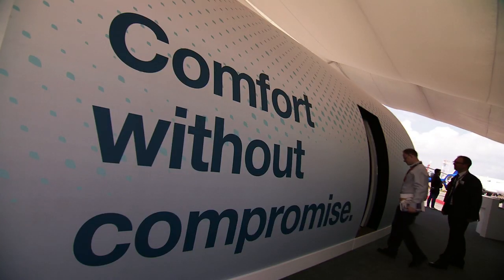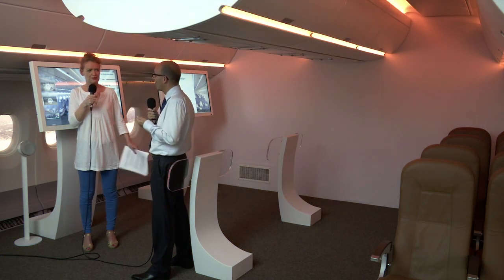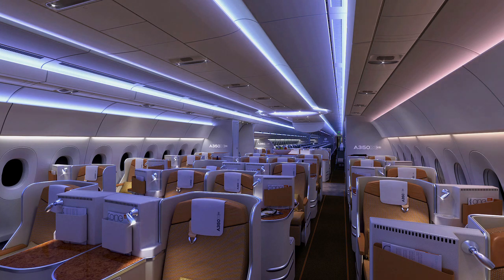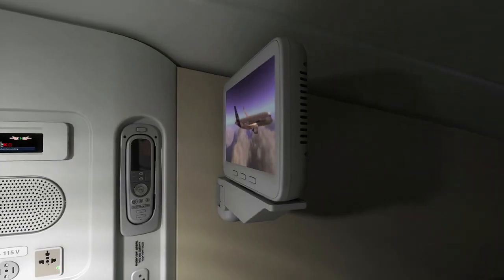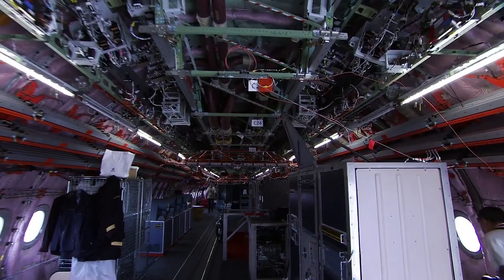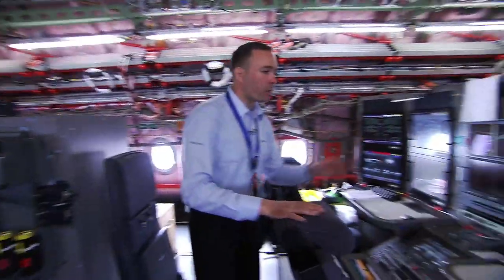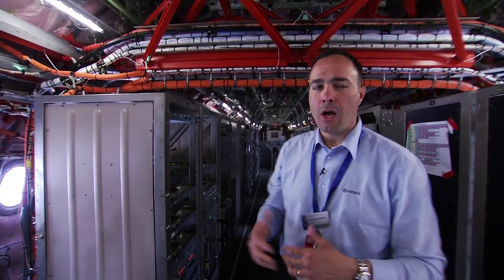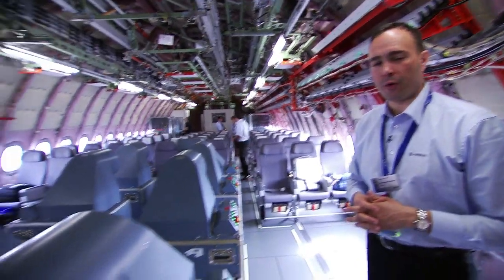AirbusDirect@Singapore Airshow: Comfort without compromise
The superior level of comfort offered in Airbus jetliners is spotlighted in the company's Day 3 Singapore Airshow broadcast. The final broadcast from Singapore's Changi Exhibition Centre focusses on Airbus' 18-inch wide seat standard, new research from Asia that reveals the high level of comfort the region's passengers expect, Airbus' reputation for cabin innovation, along with a tour of A350 XWB MSN3, which participated in the Singapore Air Show.  Interviews include: Christophe Cossart, Aircraft Interiors Marketing Manager; Tore Prang, Head of Brand & Product Communications; Suzana Hrnkova, Head of Aircraft Interiors Marketing; Mike Bausor, Director, A350 XWB Product Marketing; Emanuele Costanzo, Flight T